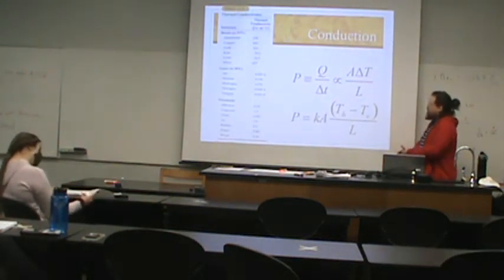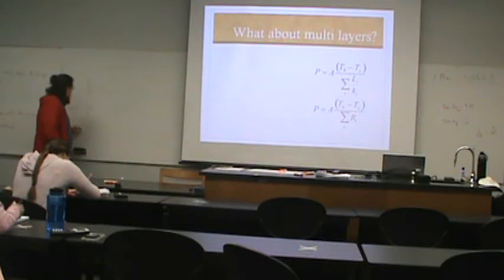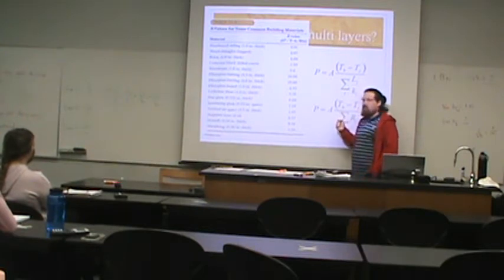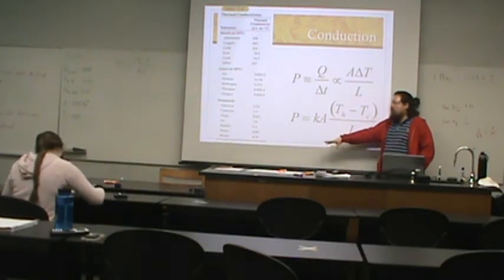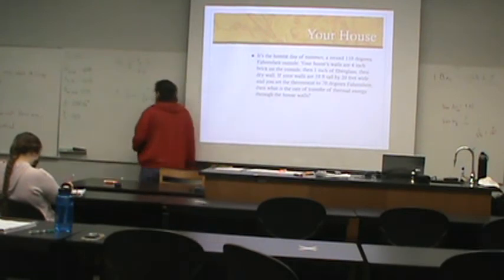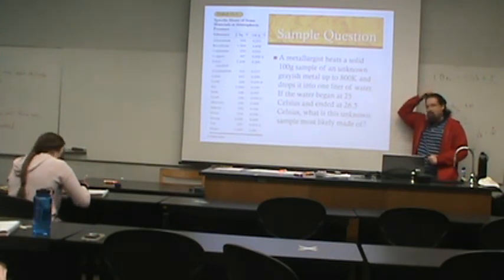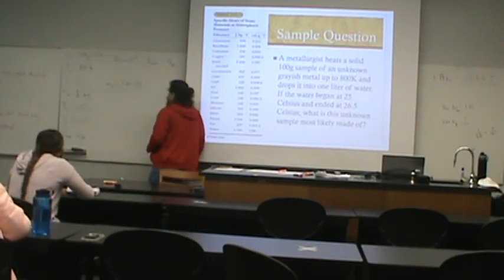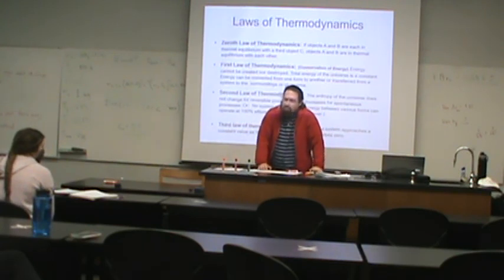Phys1510 Spring 2021: E Lecture 2/12: Thermal Conductivity through Multiple Layers, Calorimetry